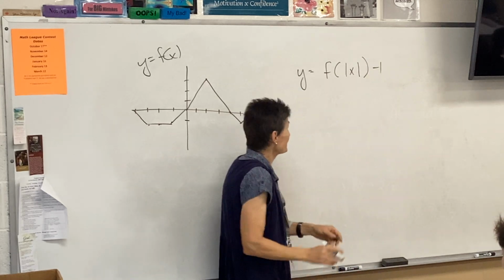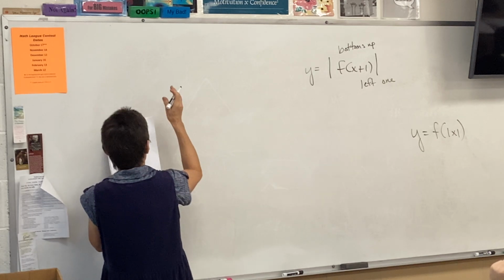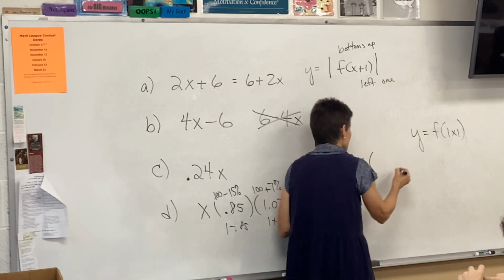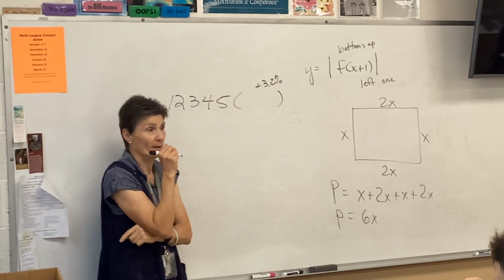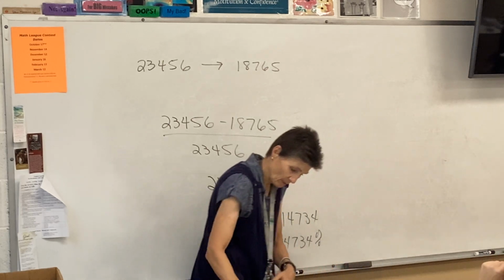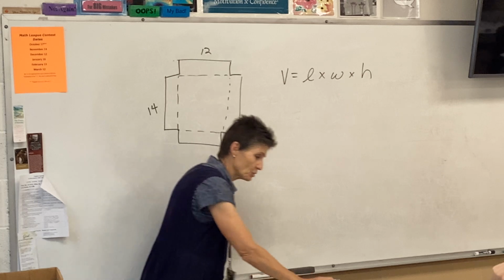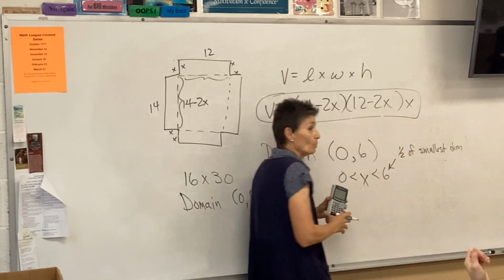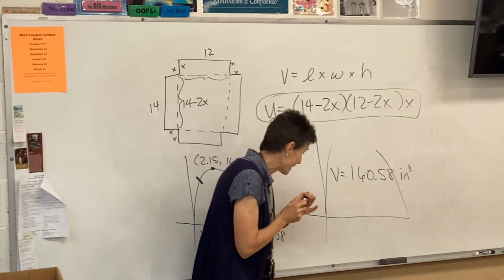Precal C Graph Ptc 1 (random probs); Notes 1.7 #1-2d